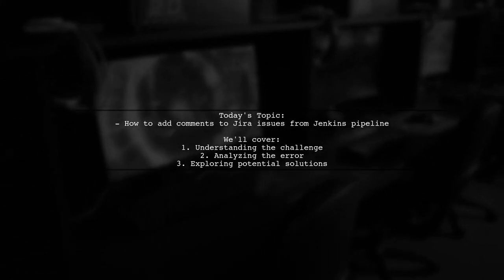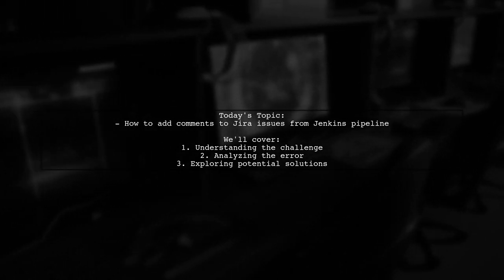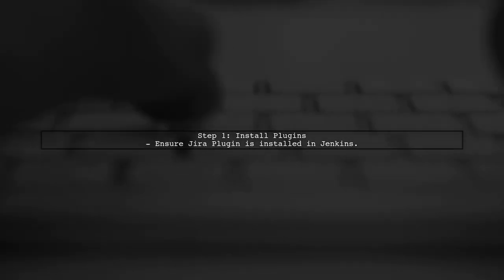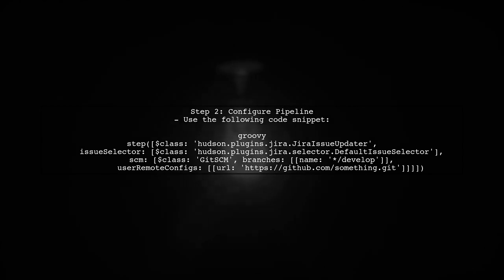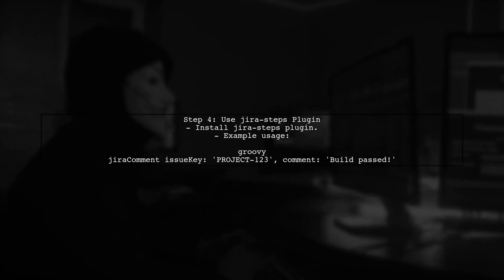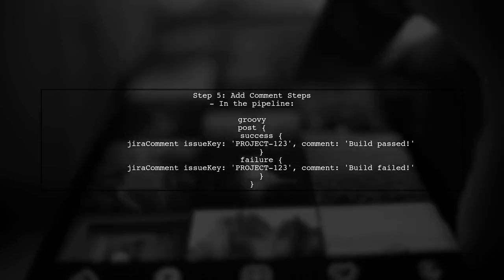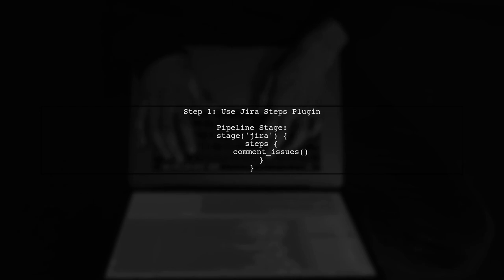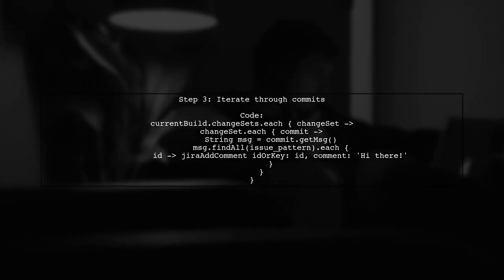How to Add Comments to Jira Issues from Jenkins Pipeline: A Step-by-Step Guide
In this video, we’ll explore the seamless integration of Jenkins and Jira, focusing on how to enhance your project management workflow. Adding comments to Jira issues directly from your Jenkins pipeline can streamline communication and keep your team informed about build statuses and deployment updates. Join us as we provide a step-by-step guide to set up this powerful feature, ensuring you never miss an important update again!

Today's Topic: How to Add Comments to Jira Issues from Jenkins Pipeline: A Step-by-Step Guide

Related to: jira, jenkins, jenkinspipeline, addcomments, jiraissues, step-by-stepguide, ci/cd,